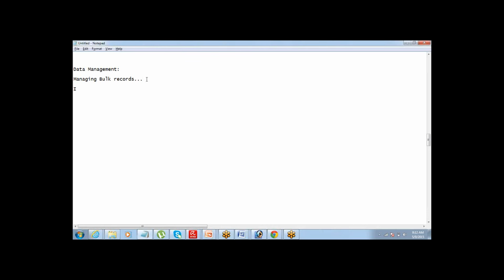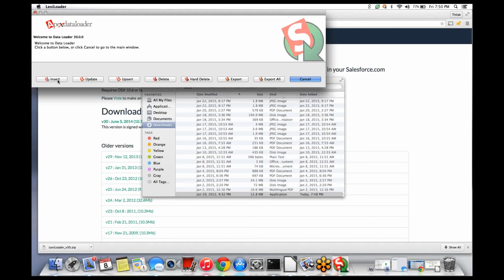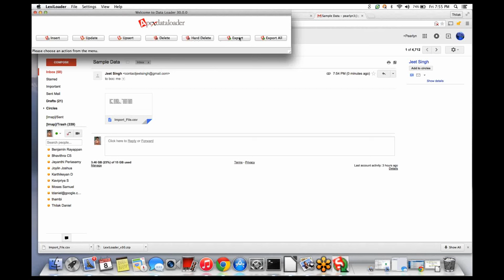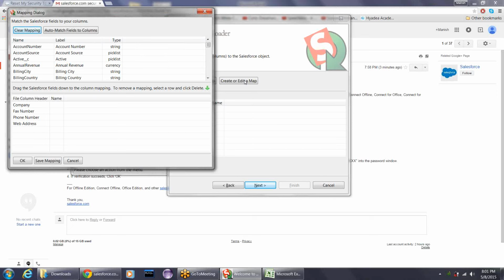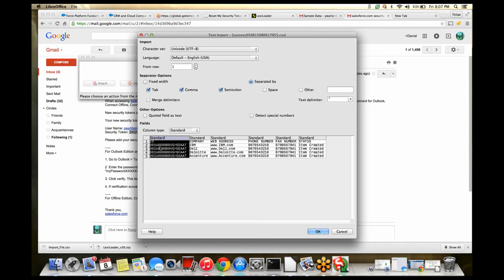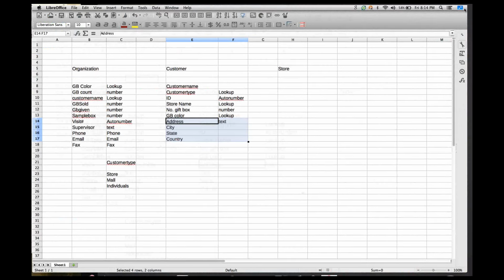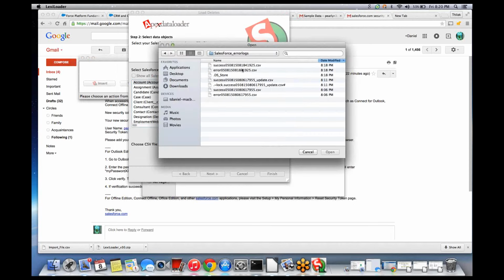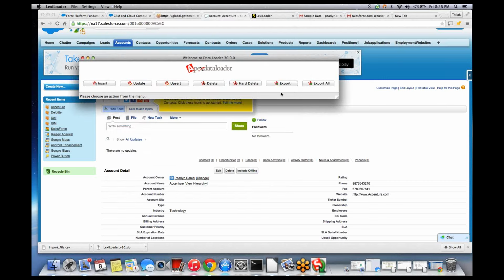Data Management | Data Loader | Import, Exoprt, Update, Delete of Data in Salesforce | by Jeet Singh